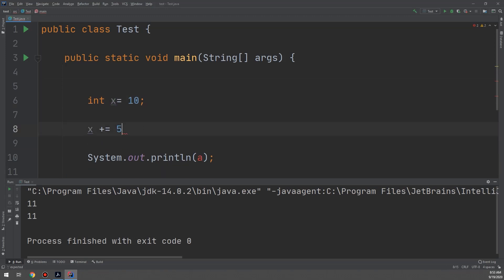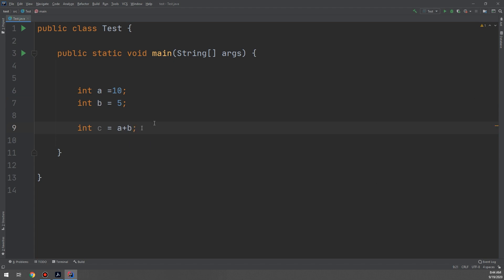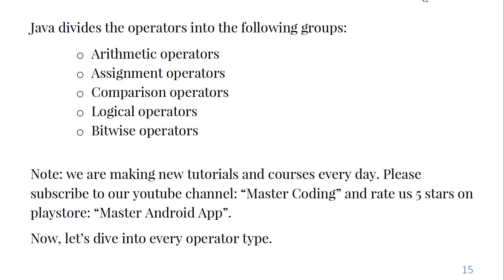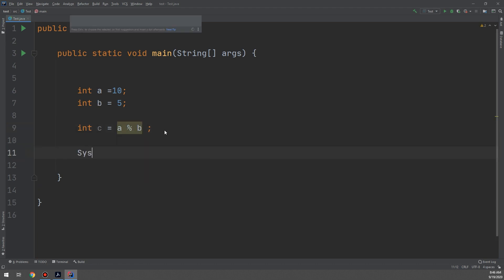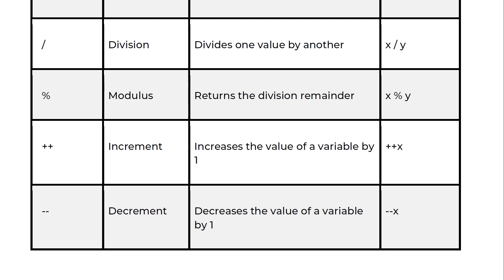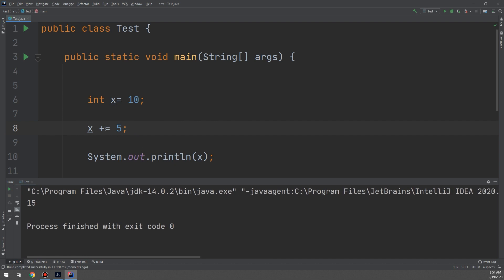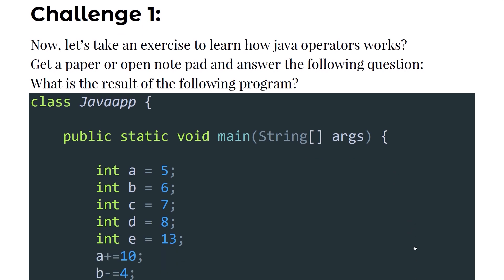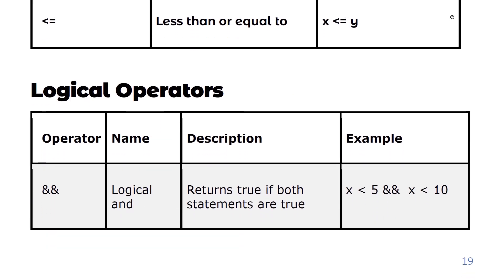Operators in Java - [University Course with Exam in Java] - Java Tutorial #9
✔️ We will learn about operators in java and how to cast the variables into another type. Solve the coding challenge at the end of this video, and comment it below, so you may be the winner at the end of this course!
✔️ This Java course is based on university concepts, so we will solve real university exams and tested.

⭐️ TAGS ⭐️
android programming,
android development,
android studio tutorial for beginners,
android course,
android training,
android
android studio
android development
android tutorial
android (operating system)
product: android
android course
android apps
android course trailer
kotlin course
kotlin android
android studio
android tutorial
android
android studio tutorial
tutorial
tutorials
studio
android
android studio
android development
learn android
learn android studio
android tutorial